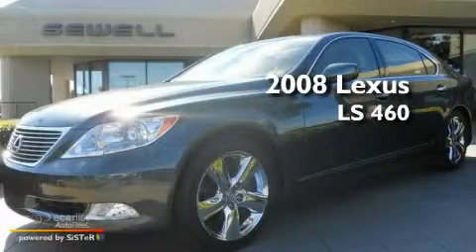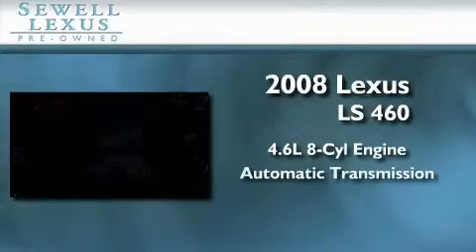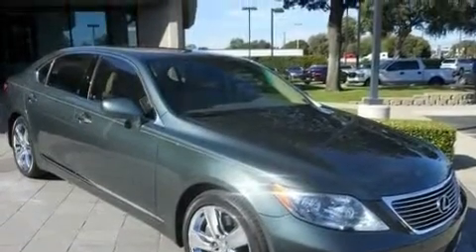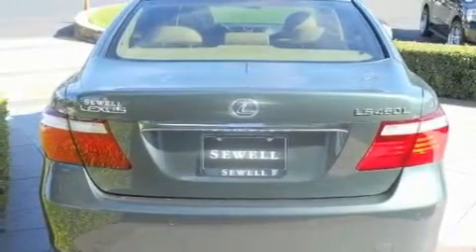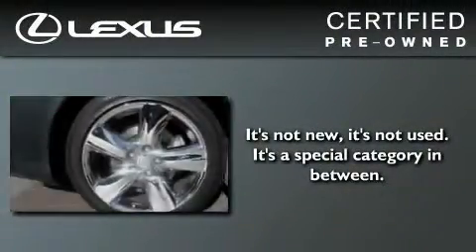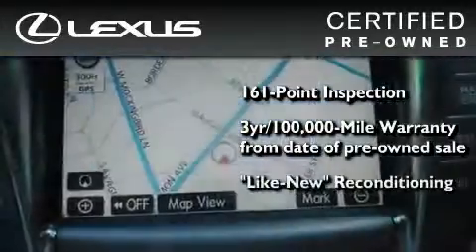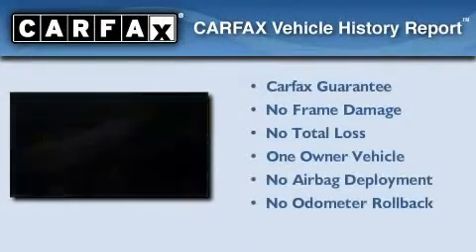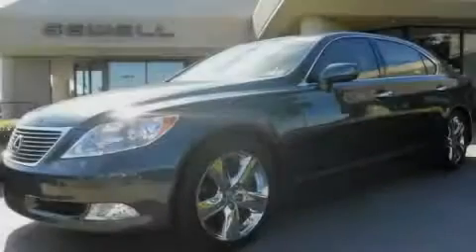2008 Lexus LS 460L Certified Fort Worth TX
We are proud to present this 2008 Lexus LS 460L.

 Year: 2008
 Make: Lexus
 Model: LS 460L
 Engine: 4.6L DOHC 32-valve V8 engine
 Trans.: Automatic
 Exterior: Green
 Miles: 25,139
 Interior: Tan

 Used 2008 Lexus LS 460L Dallas TX